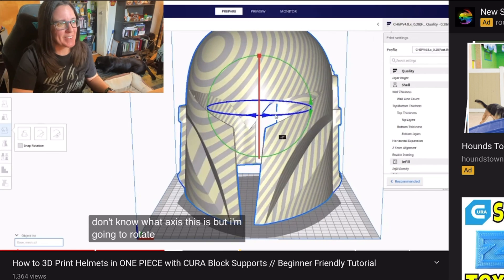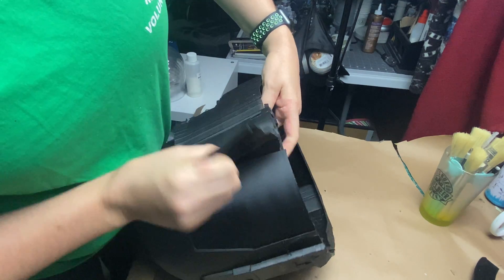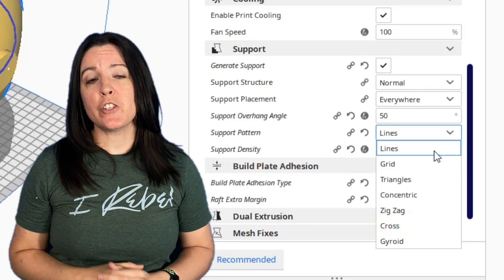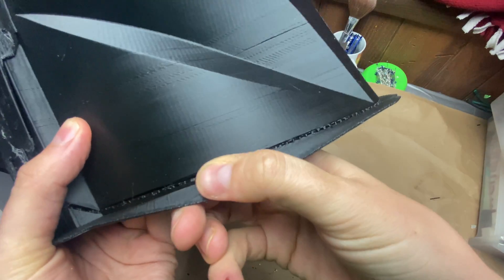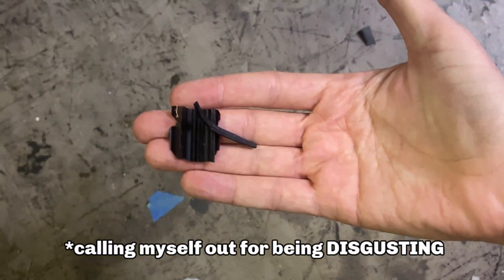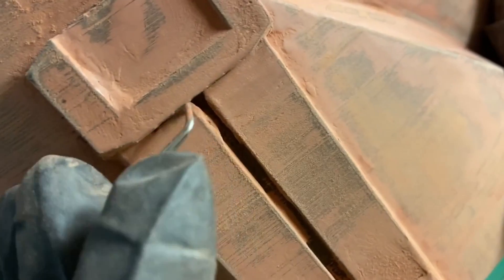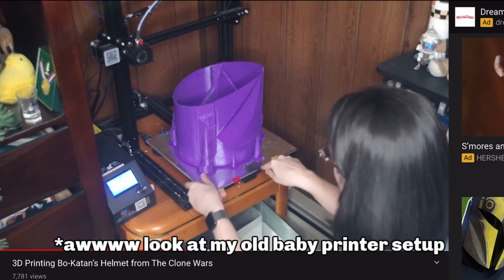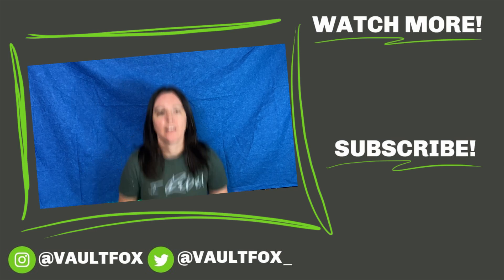My Settings for EASY TO REMOVE Supports PLUS Tools I Use to Remove 3D Printed Supports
Bo Katan Helmet File

3D printed supports are ANNOYING,  they're a necessary evil for producing most 3D printed models ... but they don't HAVE to be. After a few years of printing I've figured out how to make my 3D printed supports easy to remove so I'm not spending hours bent over a garbage can picking at tiny pieces of plastic and spending more time creating awesome stuff FROM my 3D prints :)

○ support density: 5-10%
○ support pattern: lines

○ iPhone 11 (for filming)
○ iPad Pro (for editing)
○ LumaFusion App (for editing)
○ SEO Research + Stats: TubeBuddy

○ Elegoo ABS-like Resin
○ Foam Brushes
○ Silicone Cups
○ UV Curing Lights
○ Nitrile Gloves

0:00 - Intro
0:47 - Cura Supports Tutorial
4:43 - My Favorite Tools for Removing Supports
8:49 - Bloopers/Outtakes